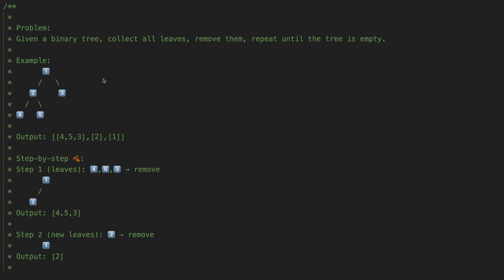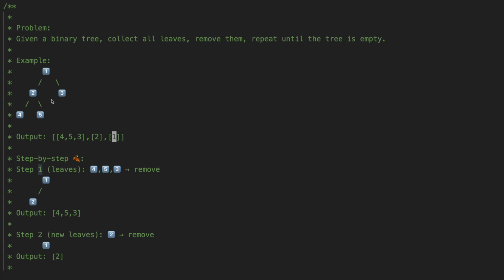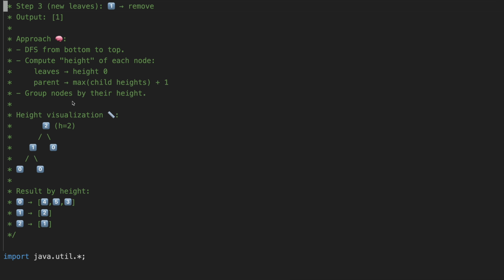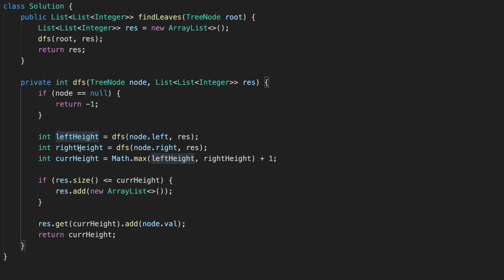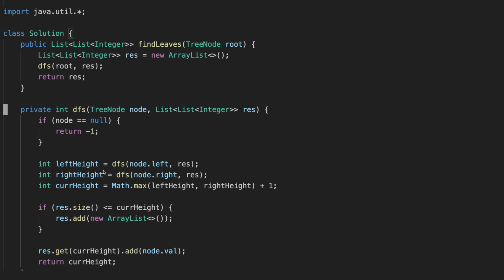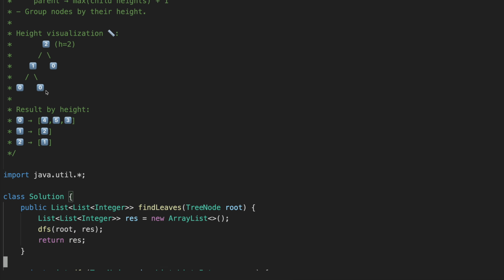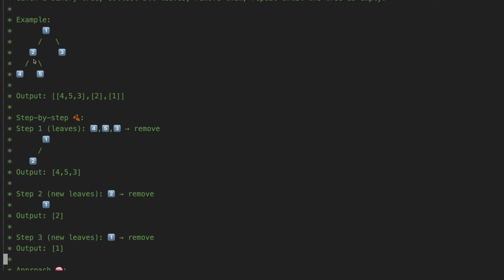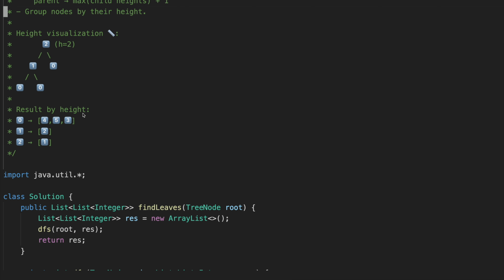LeetCode - 366. Find Leaves of Binary Tree | DFS | Java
00:00 - Step-by-Step Explanation

leetcode 366